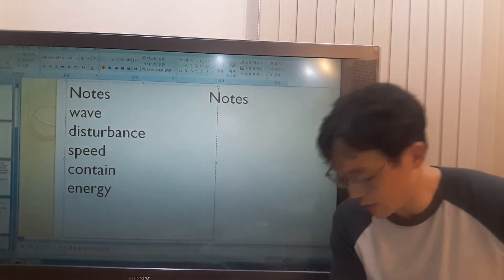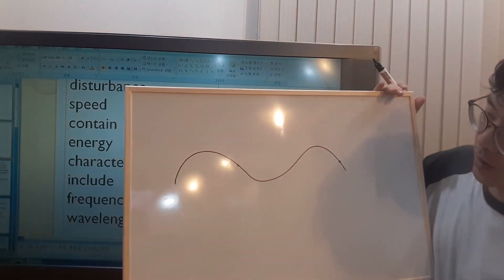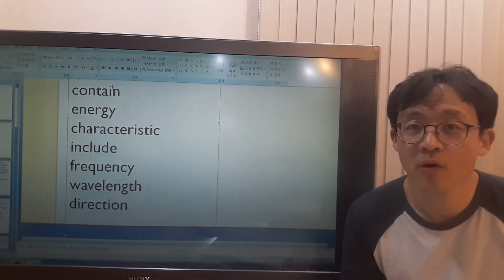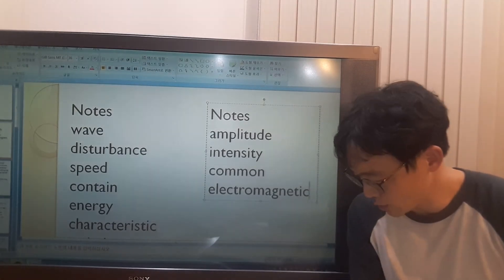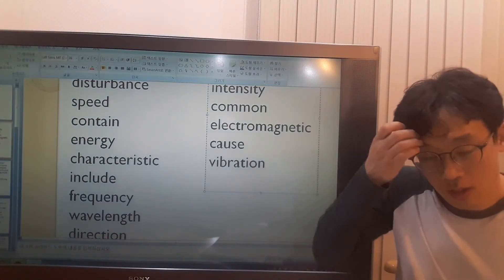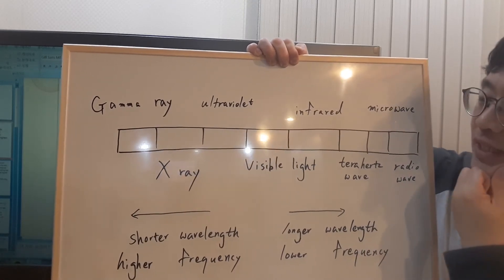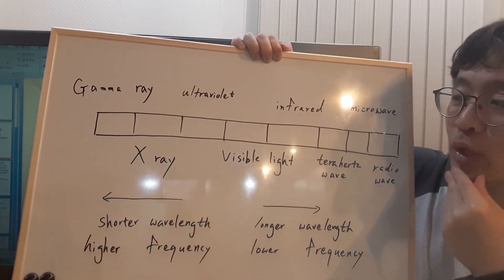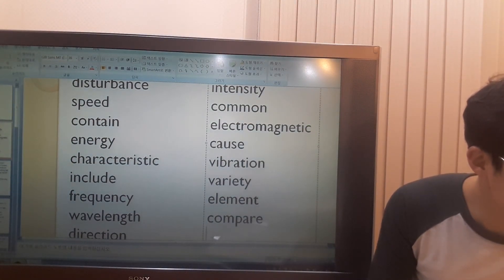TOEFL Listening Intermediate - Sound waves, Radio waves and Microwaves 1/5 - Tae English